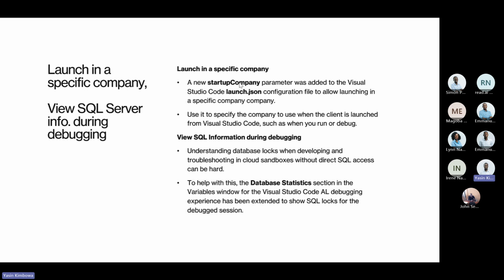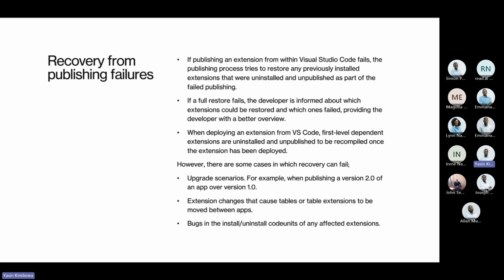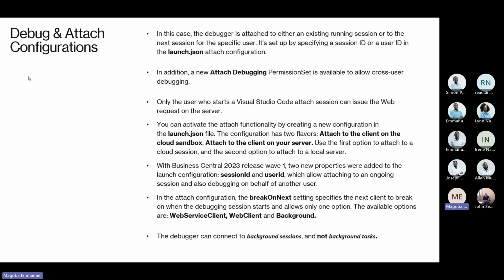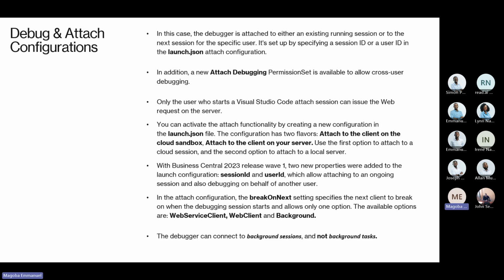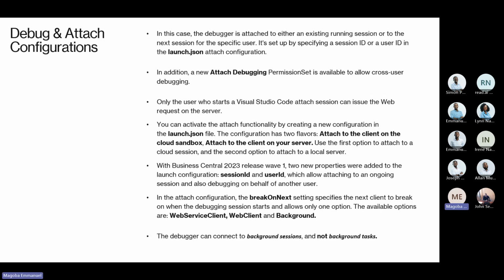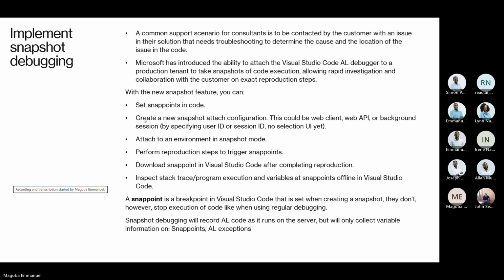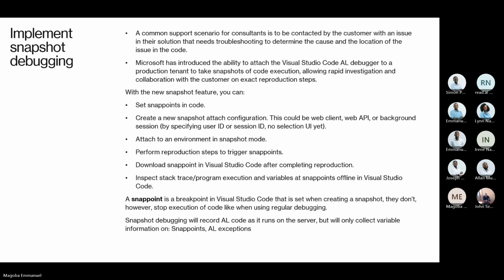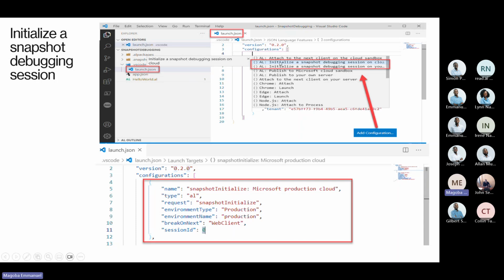9 MB 820Debug and Deploy Extension 3